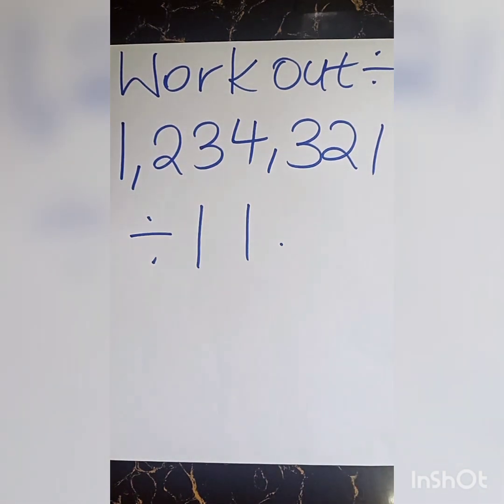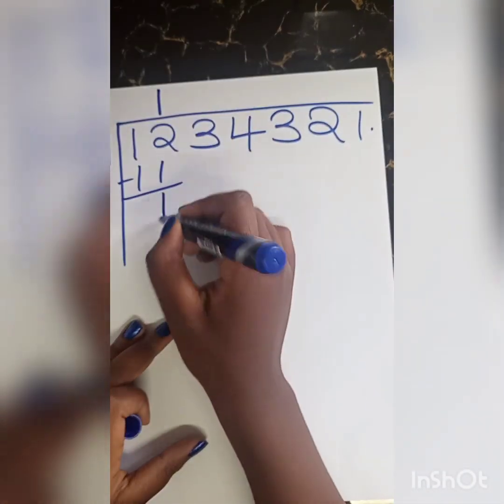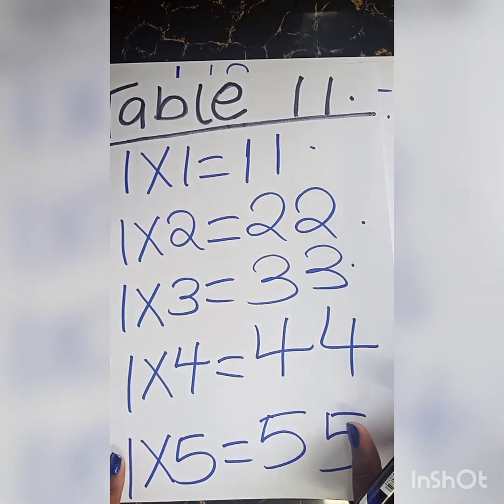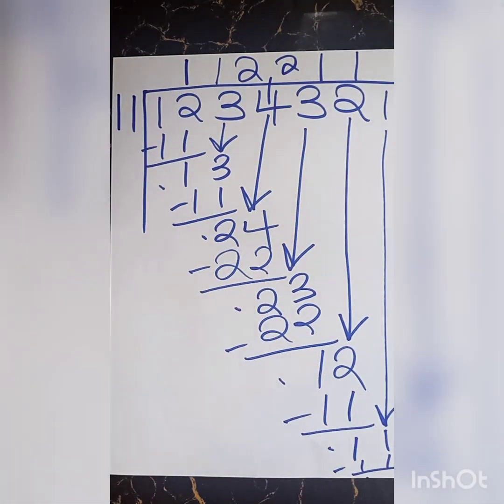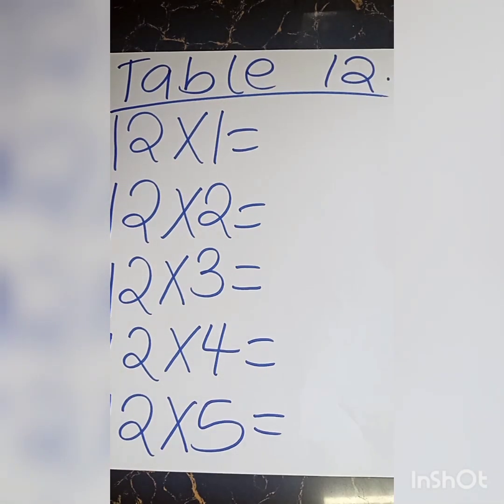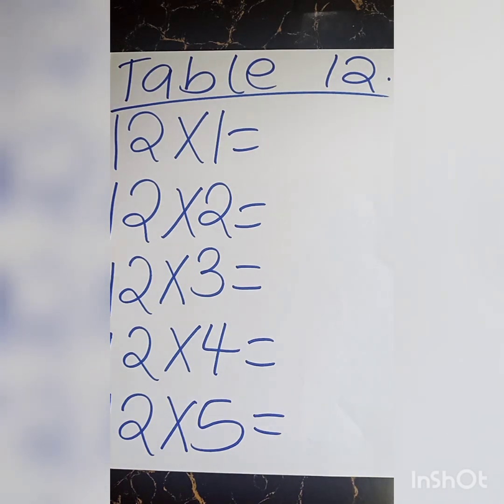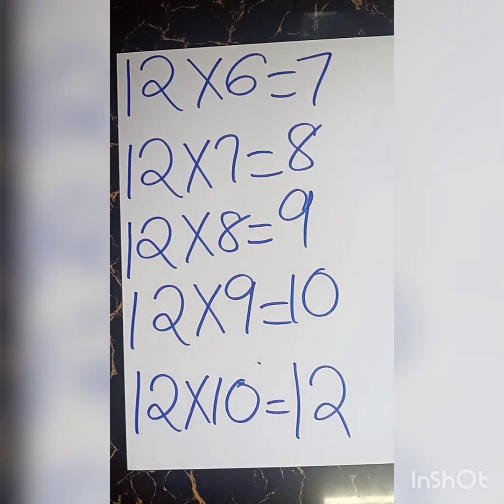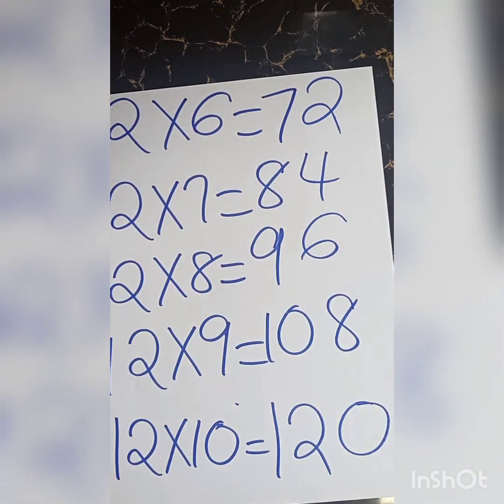TABLE 12!!!!!!!!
Here are the links you'll need:
Natural and Whole Numbers -    • Natural & Whole N...

Digits - • DIGITS!

Place Value -    • PLACE VALUE OF WH...

Writing Numbers in Words and Viceversa -    • WRITING NUMBERS I...

Addition of Whole Numbers -    • ADDITION OF WHOLE...

Subtraction of Whole Numbers -    • SUBTRACTION OF WH...

Table 1- • TABLE 1!

Table 2 - • TABLE 2!

Table 3 - • TABLE 3!

Table 4 - • TABLE 4!

Table 5 - • TABLE 5!

Table 6 - • TABLE 6!

Table 7 - • TABLE 7!

Table 8 - • TABLE 8!

Table 9 - • TABLE 9!

Table 10- • TABLE 10!